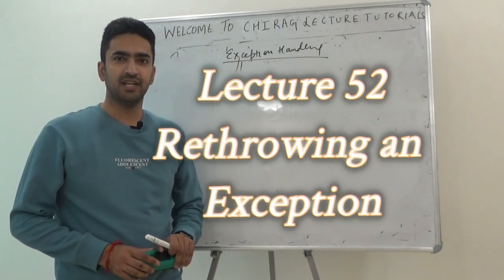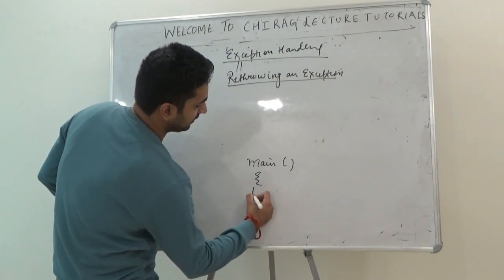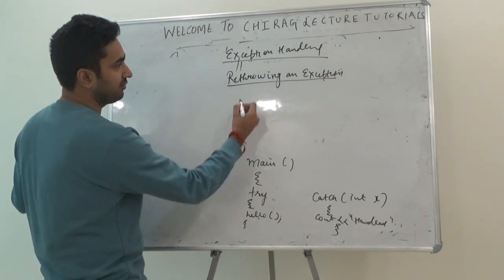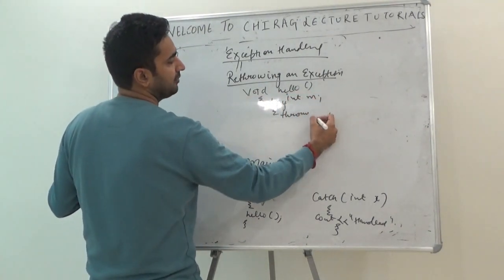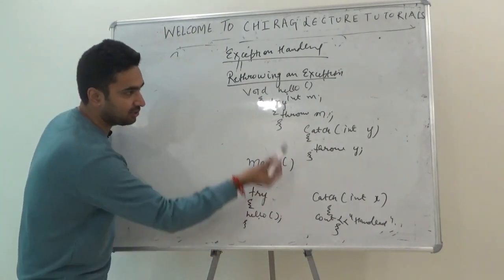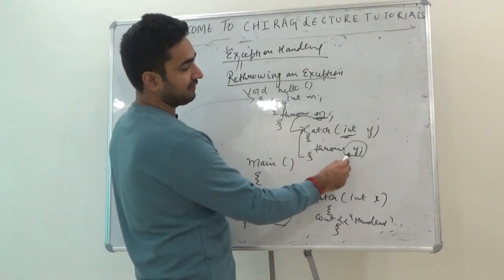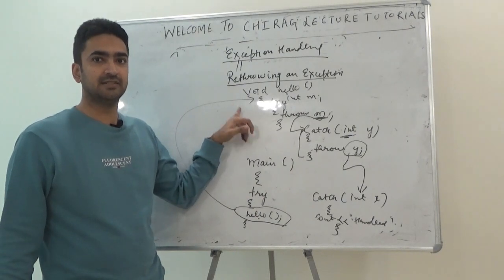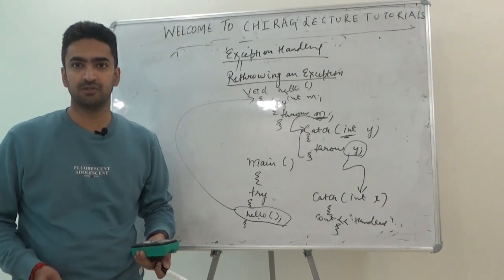C++ Exception Handling: Understanding Rethrowing an Exception||Solved Example|| Lecture 52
Welcome to Lecture 52 of our C++ Programming series! 🚀 In this session, we delve into the intricacies of exception handling, focusing on the powerful concept of "Rethrowing an Exception."

📚 Key Highlights:

Understanding Rethrowing: Learn the nuances of rethrowing exceptions in C++ and how it contributes to robust error handling in your programs.
Solved Example: We walk through a practical example, demonstrating the step-by-step process of rethrowing exceptions for effective problem-solving.

Lecture 52 Insights: Gain insights into the best practices and scenarios where rethrowing exceptions shines in C++ programming.
🔍 Topics Covered:

Basics of Exception Handling
Rethrowing Mechanism
Best Practices and Pitfalls
🛠️ Practical Application:
Follow along with a solved example to witness the power of rethrowing exceptions in action. Enhance your problem-solving skills and build error-resilient C++ programs.

This lecture is perfect for both beginners and experienced C++ developers looking to strengthen their understanding of exception handling and master the art of rethrowing.